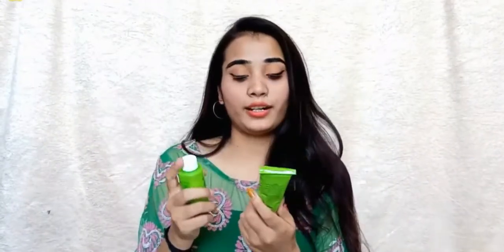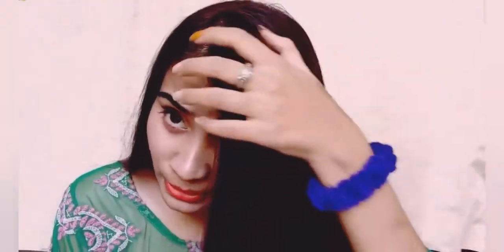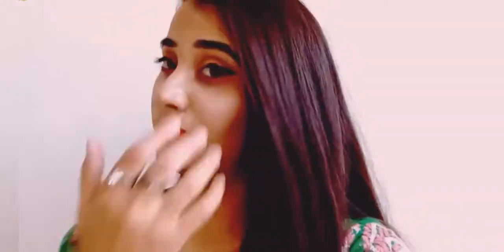I coloured My Hair🙈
Hey,